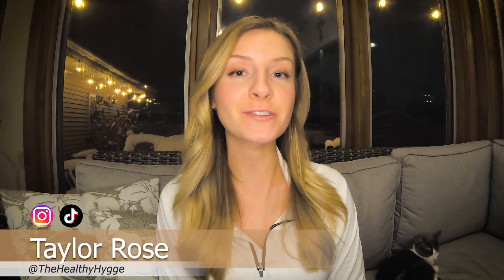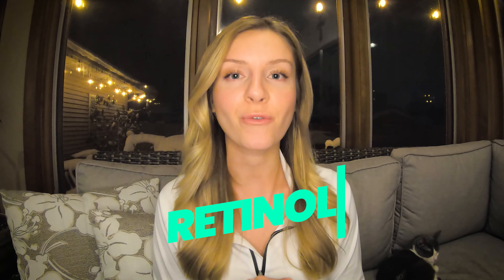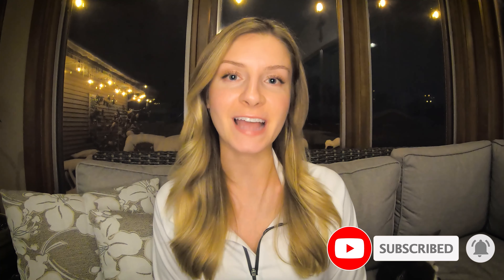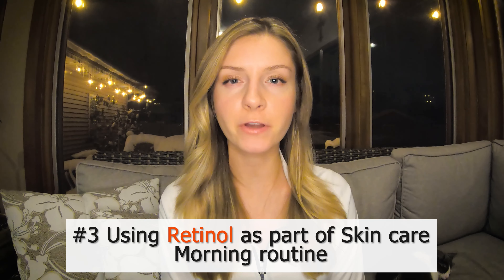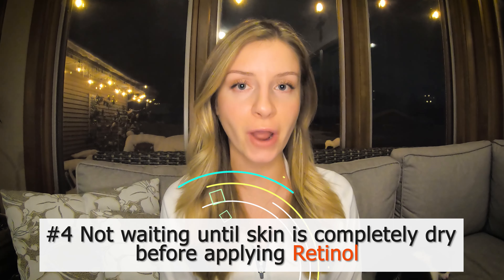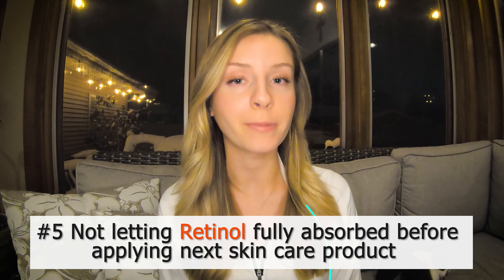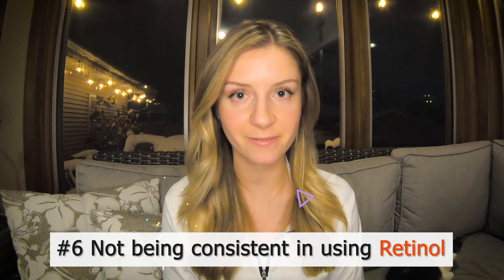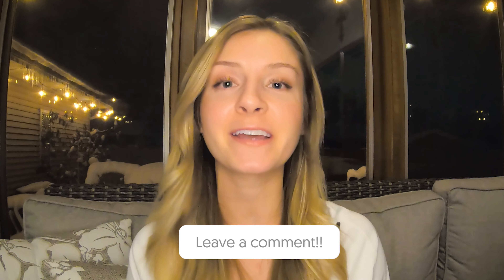7 HUGE MISTAKES YOU ARE MAKING WHEN USING RETINOL - DON’T MAKE THESE MISTAKES! + MY FAVORITE RETINOL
Happy Wednesday my loves! Today I am going to talk to you about the 7 biggest mistakes you are making when adding retinol to your skin care routine. Retinol is hailed as a miracle skincare product by dermatologists and skin care experts alike, but you won't see it's full benefits if you are making any of these 7 mistakes.

The first mistake is starting out too fast when using retinol. You should be using it only every 1-2x a week in the initial stages of use so your skin has time to adjust to its effects.

The second mistake is using retinol less than 3x a week indefinitely (once your skin has adjusted). You will not see much benefit from this. Try to work your way up to every other night, or every night if possible.

Third, using retinol as part of your morning skincare routine is a mistake. Retinol can make your skin more sensitive to the sun, and exposing your skin to the sun immediately after applying retinol can stop it from working.

The fourth biggest mistake it not waiting until skin is completely dry before applying your retinol. While many skincare products benefit from being applied to wet skin, retinol can absorb too deeply when it come in contact with water, causing extra drying, peeling, redness, etc.

Mistake number five is not letting your retinol fully absorb (15-20 minutes) before applying your next product. The exception is if you have extremely sensitive skin, you can apply moisturizer 10 minutes before and after applying your retinol.

Our sixth mistake is not being consistent every single week with your retinol. It takes time for it to work, so stay consistent!

Last but not least, mistake number seven is quitting during the "purge" phase. Breakouts, redness, peeling, and dryness are very common side affects to retinol in the first 1 week to 2 months!

If your purse phase lasts over 2 months, switch brands of retinol as it is likely that this retinol does not work for your skin.

Links to my favorite retinols:
1. For ANTI-AGING - Murad Retinol Youth Renewal Night Cream

2. Best for BEGINNERS - Avene RetinAl

3. Best for BUDGET (b/c a little goes a long way) - Drunk Elephant

4. Best OVERALL (& on SALE right now) - Sunday Riley Luna